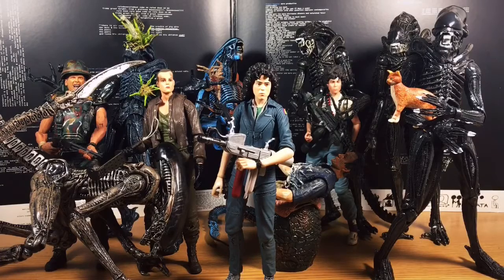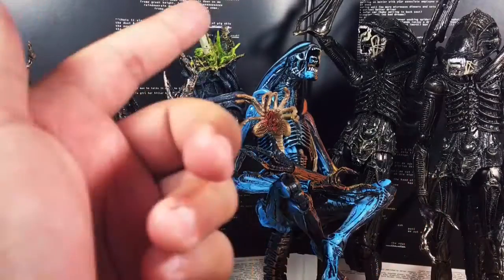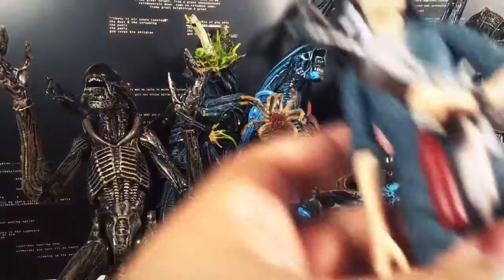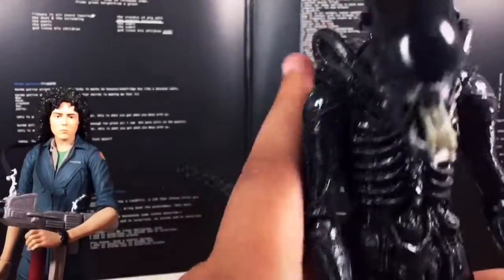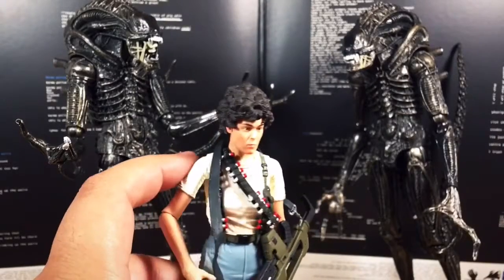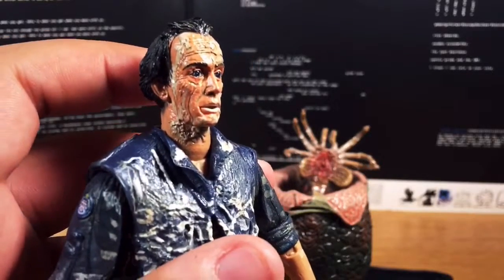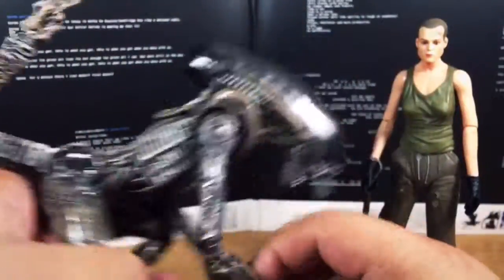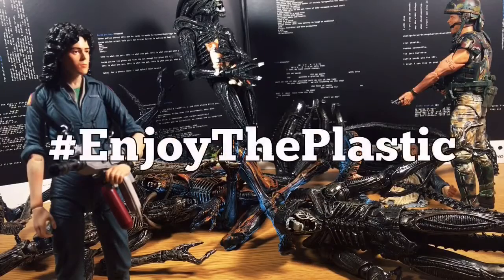Rafa's Toy Studio (Ep.10): NECA REEL Toys Alien Series Action Figures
In this edition of Rafa's Toy Studio, I explore the world of the Alien franchise. NECA Reel Toys do it again with their incredibly detailed and posable Xenomorph figures that really bring HR Giger's monstrous creations to life.